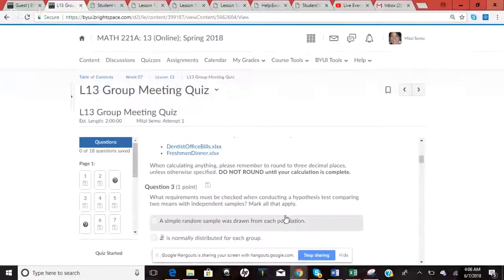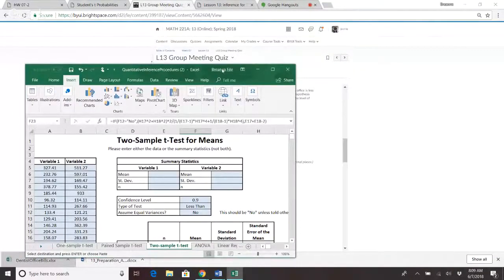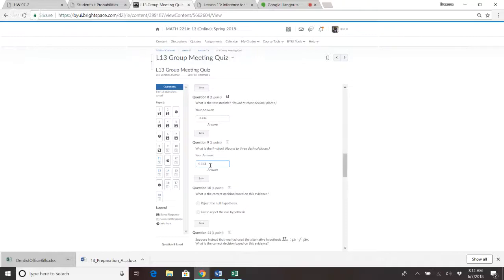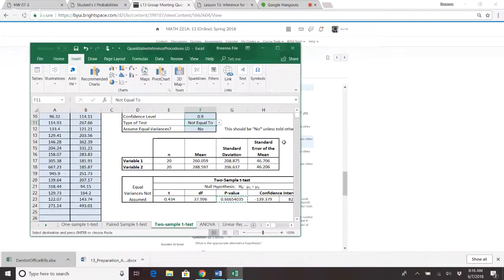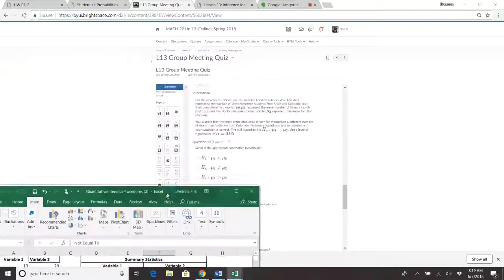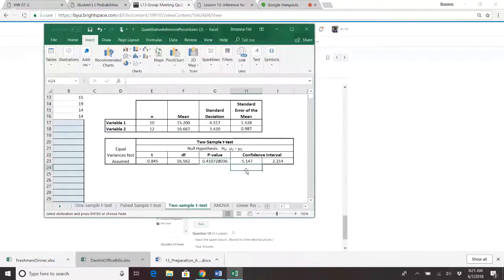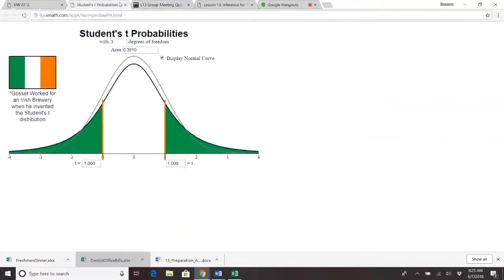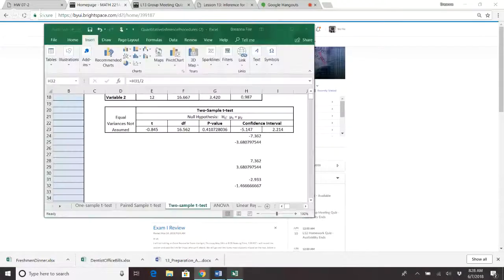Group 11 L13